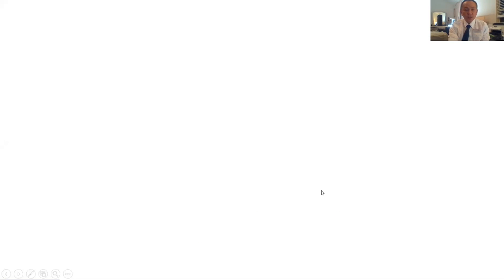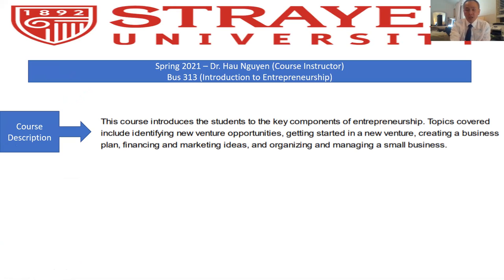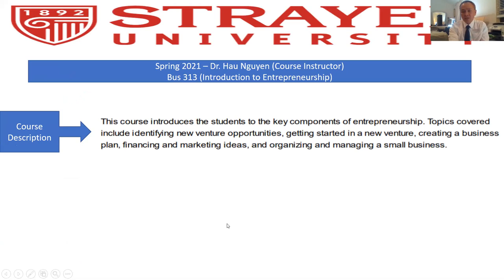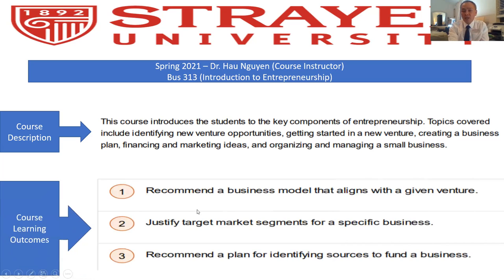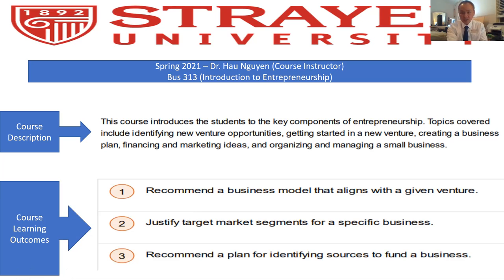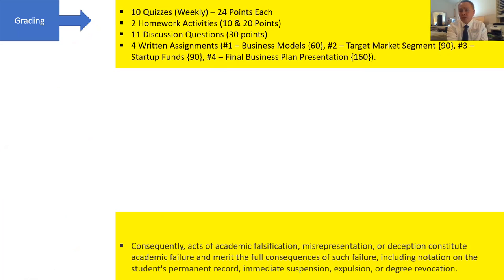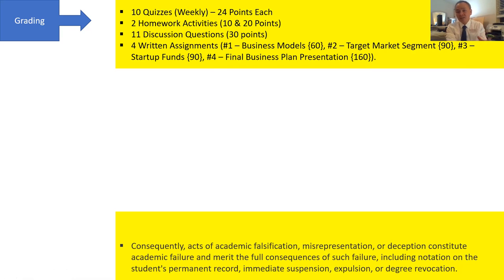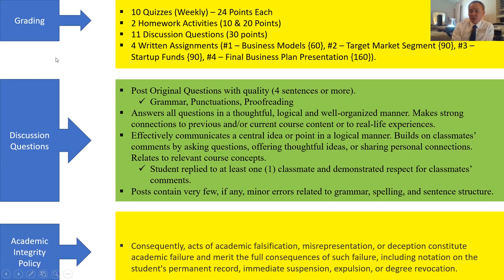Week 1 of Bus 313 Introductory Video from Dr. H. Nguyen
Strayer University - Week 1 of BUS 313 - Introduction to Entrepreneurship